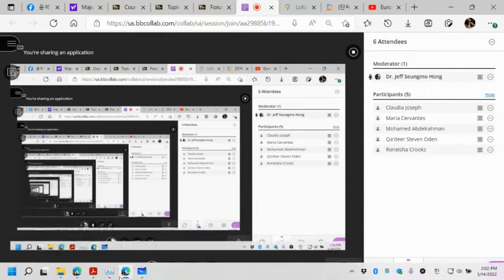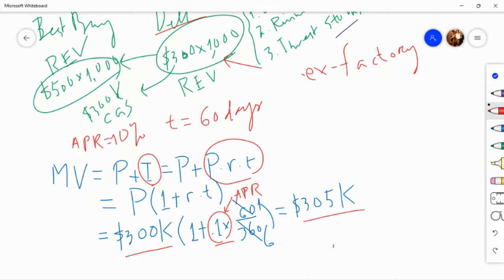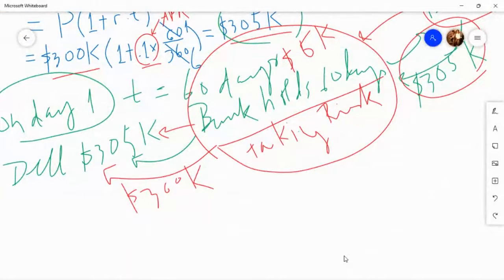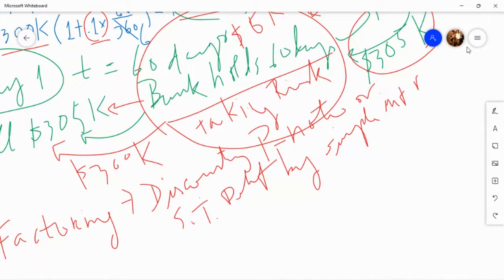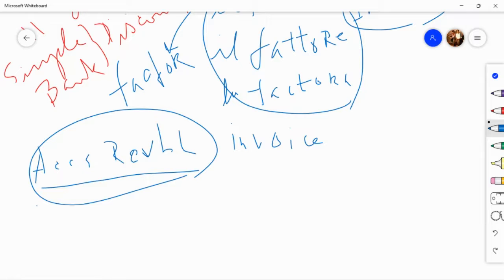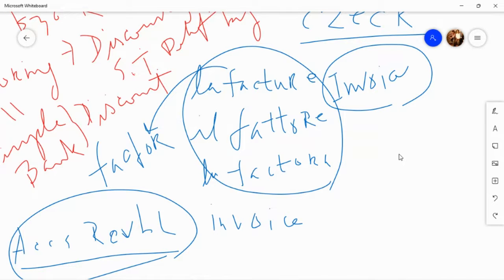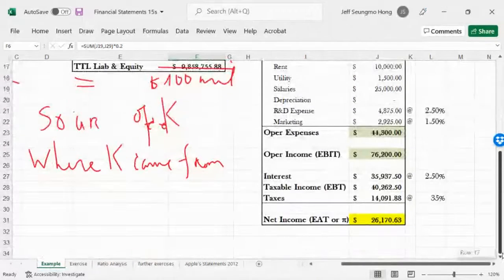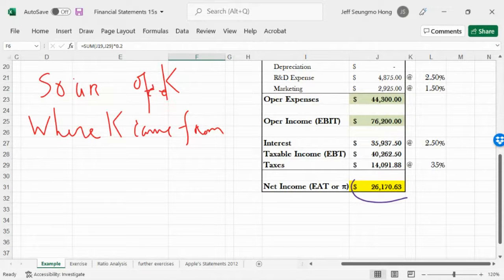fnb100 1401s220314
Dr. Jeff Hong's Financial Economics & Algebraic Modeling of Business - Course Lectures